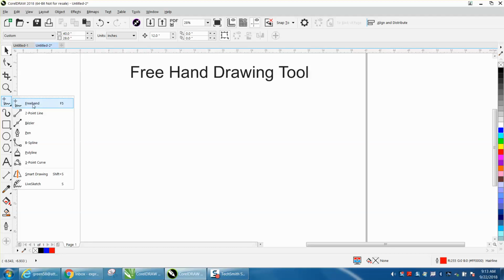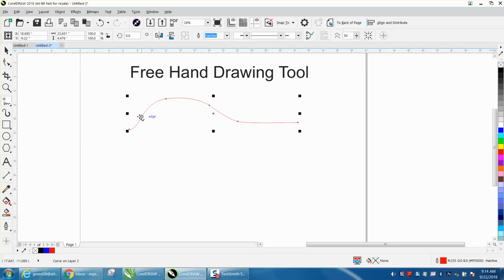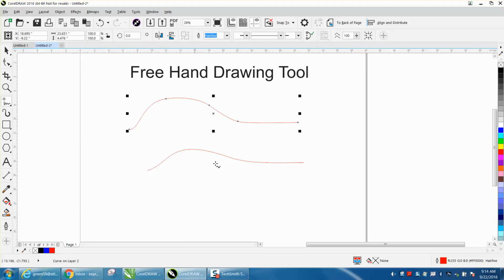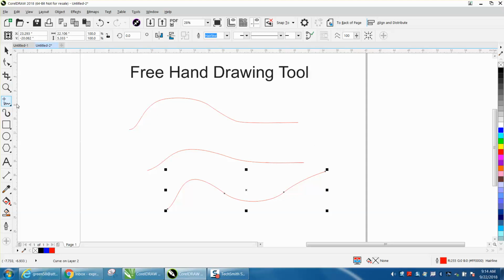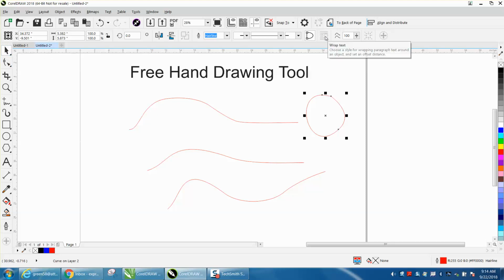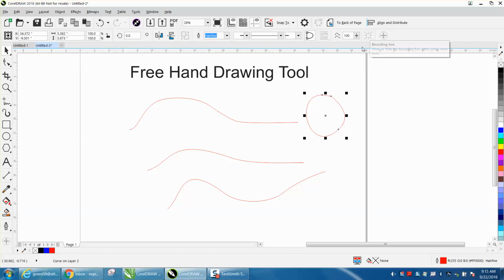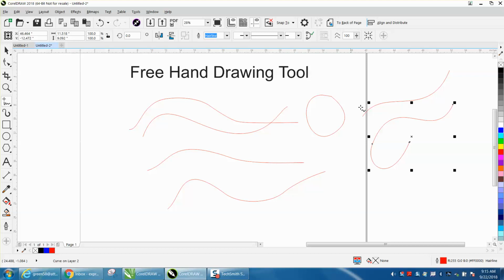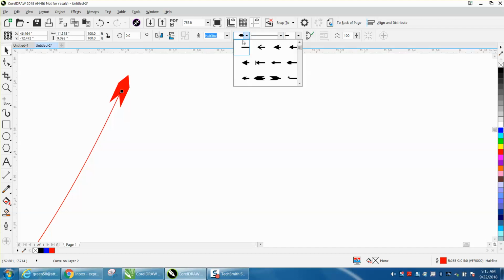Corel Draw Tips & Tricks Free Hand Drawing Tool more info